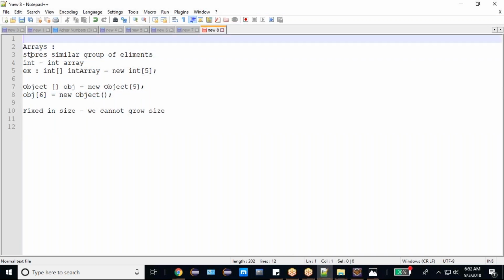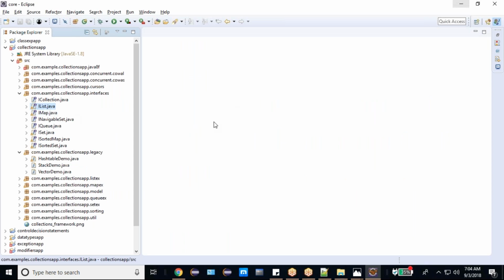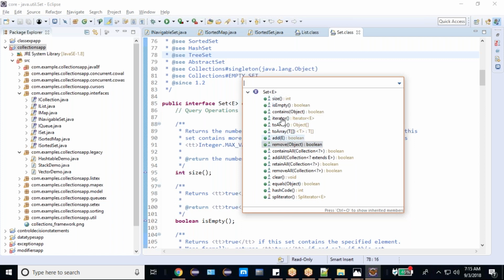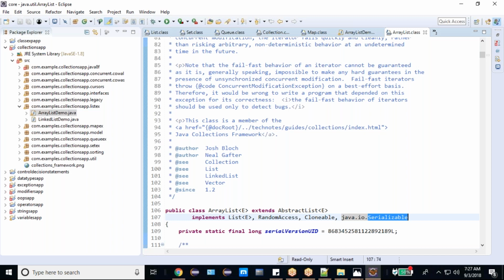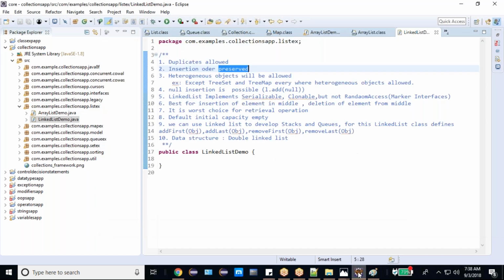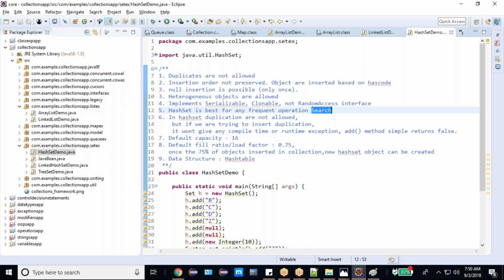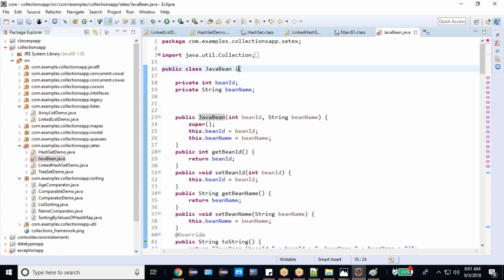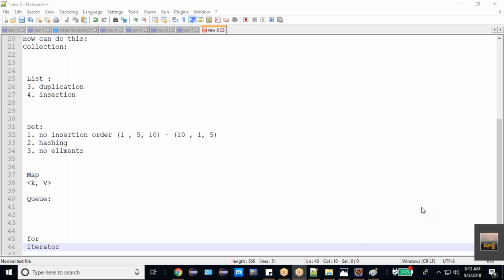Javafastrack-Collection Part1 201809030121